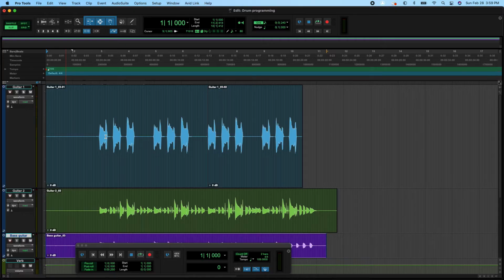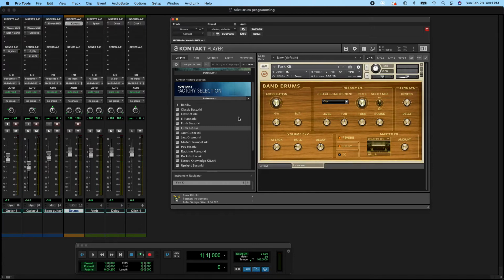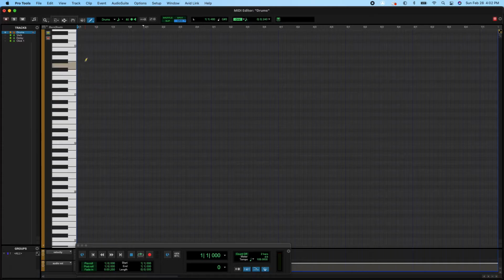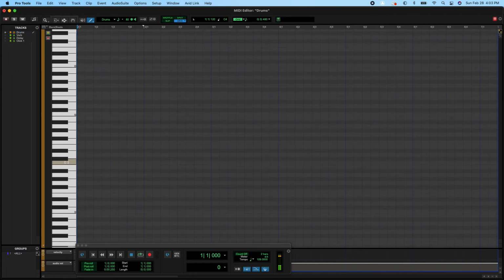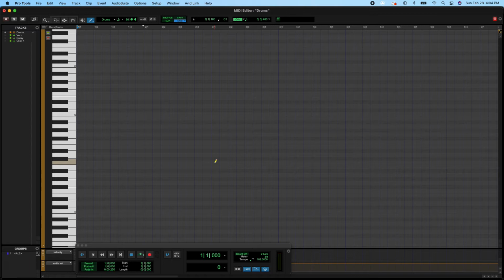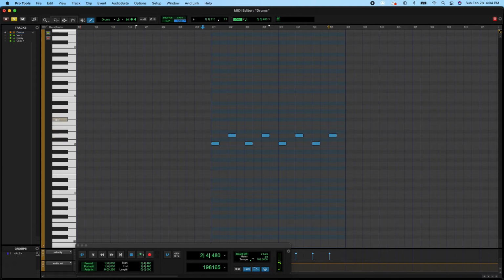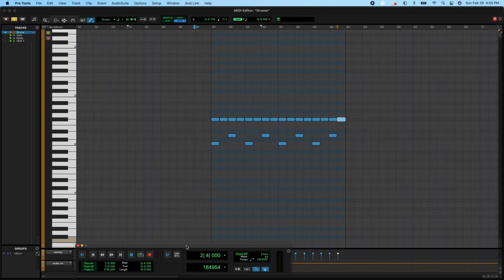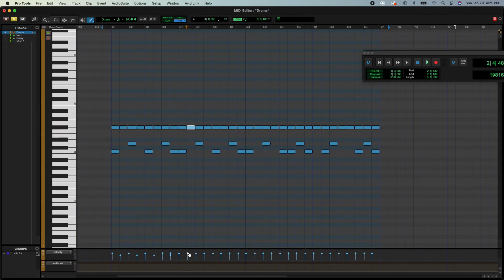Programming Drums for Beginners | Drum programming basics in Pro Tools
I wanted to put together a beginners video for programming drums in Pro tools. Since the pandemic I've been playing around quite a bit with programming drums.